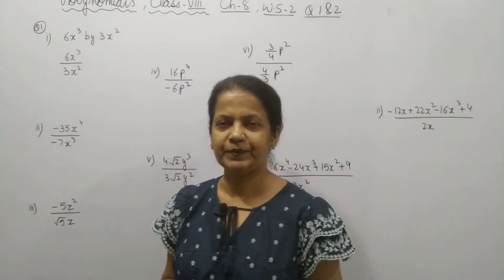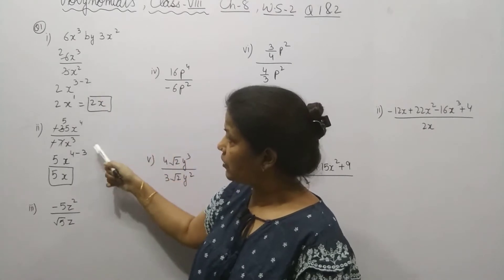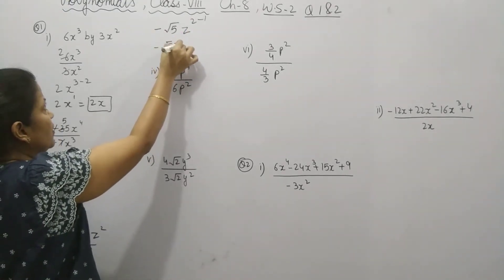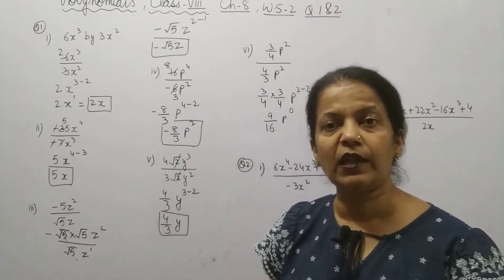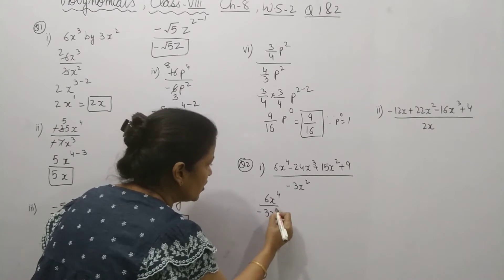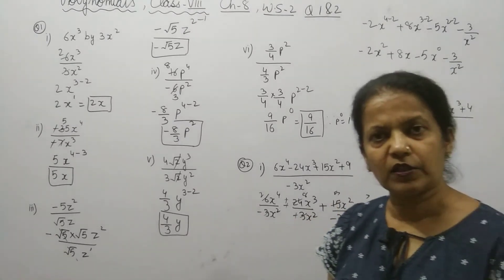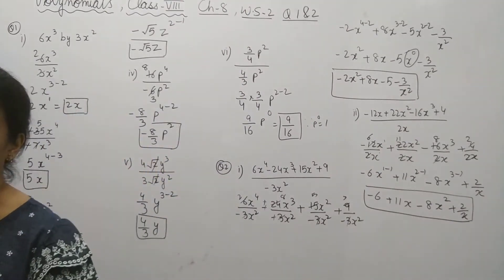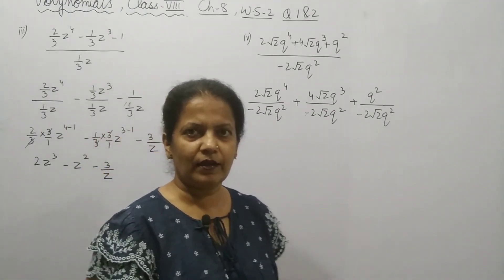Polynomials, (Class VIII, Chapter-8, Worksheet 2, Question 1 &2)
In this class, student will learn how to divide monomial with monomial and polynomial with monomial